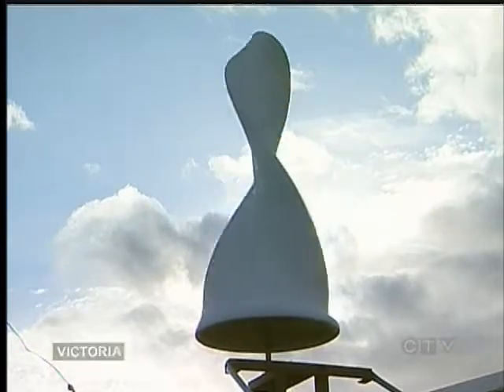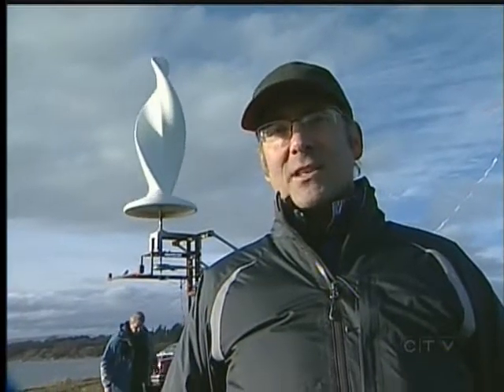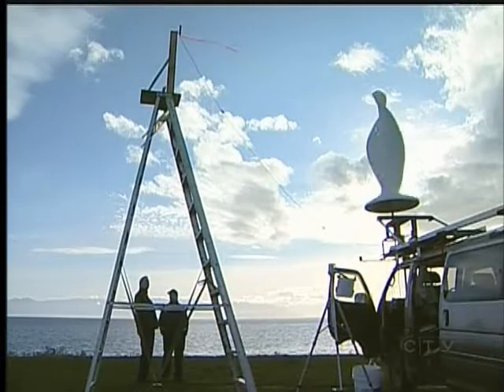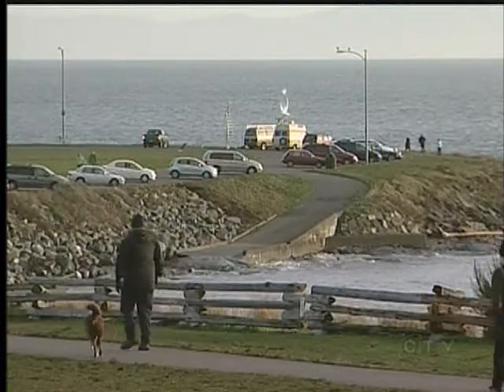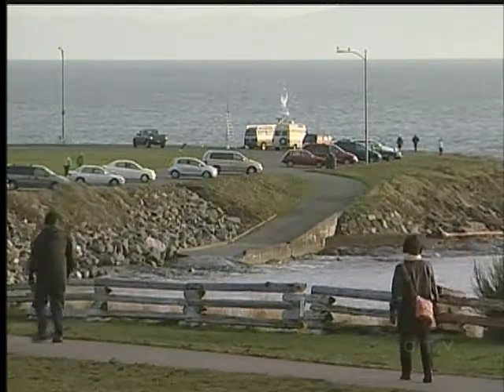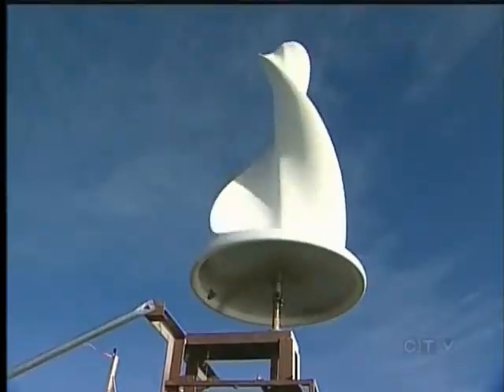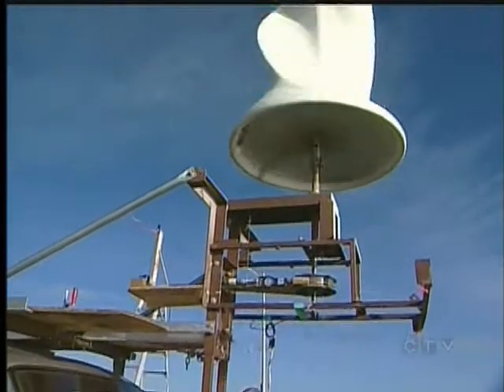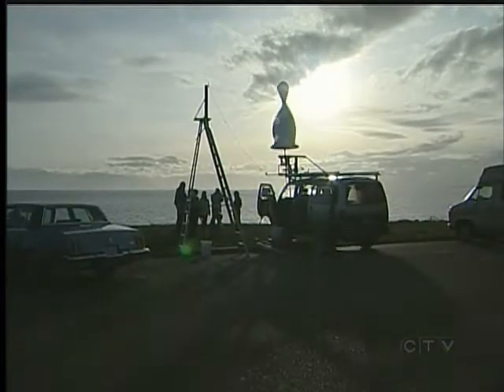Turning Art Into Energy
VICTORIA - If you've been driving or walking near Victoria's Clover Point, you may have noticed something spinning near the water.

It's the work of a Saltpring inventor who is uniting sculpture with science.

The developer is testing his Art Turbine here because it was the windiest place he could find within two hours from Saltspring.

This is the 16th version of his invention and the goal is to make it produce enough energy to power an average home.

The next step is to get venture capital funding and sell his product commercially.